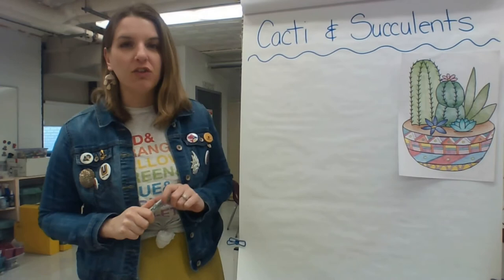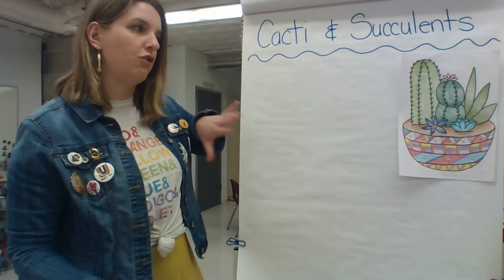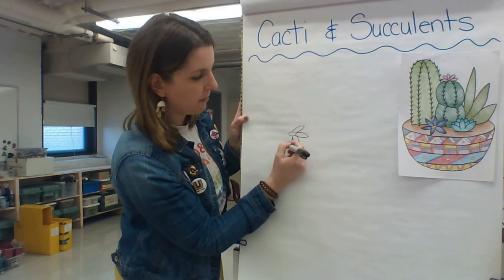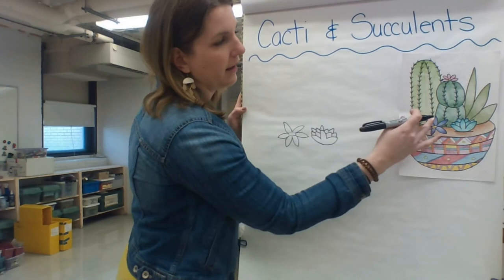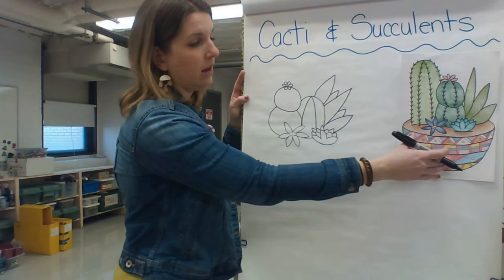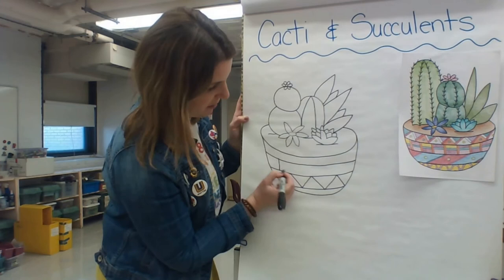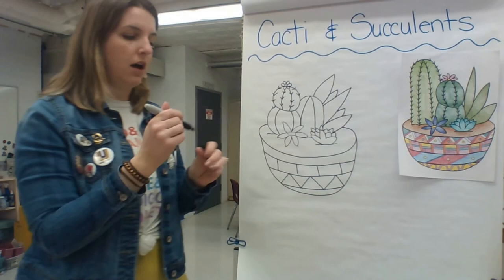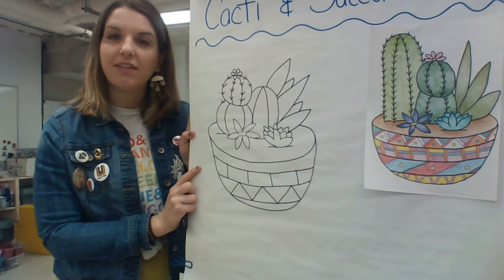Cacti and Succulents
Let's draw some Cacti and Succulent plants in a decorative planter pot!